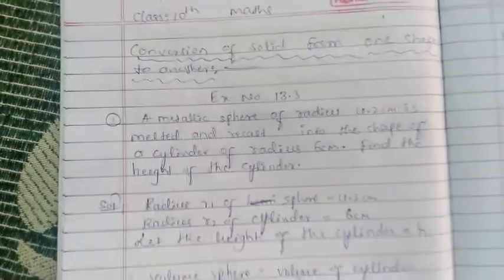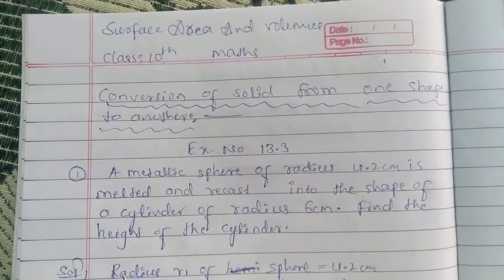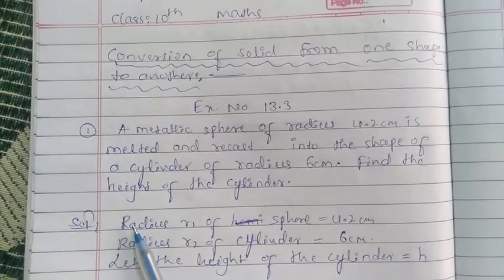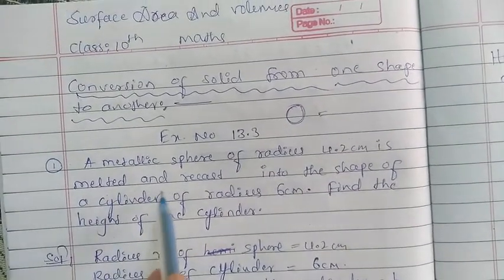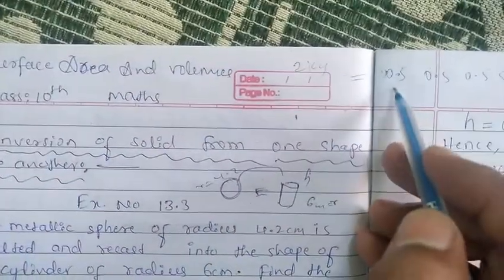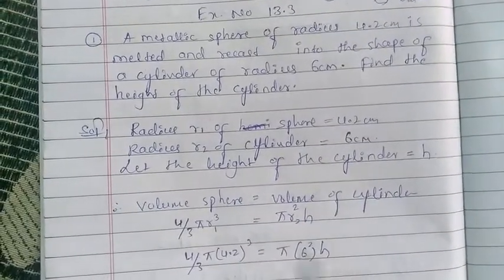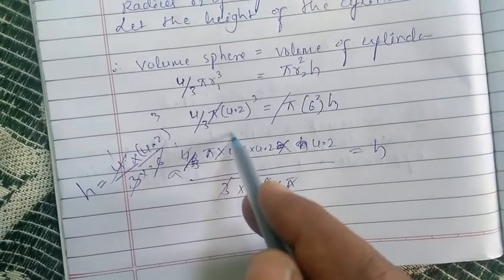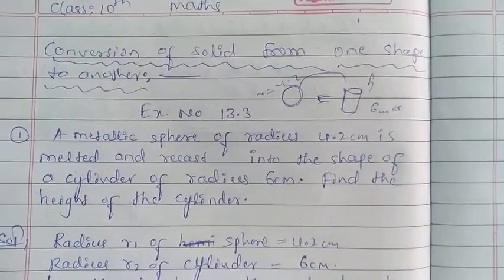CBSE Class X Maths Surface Areas And Volumes